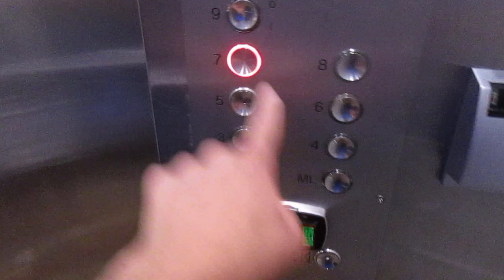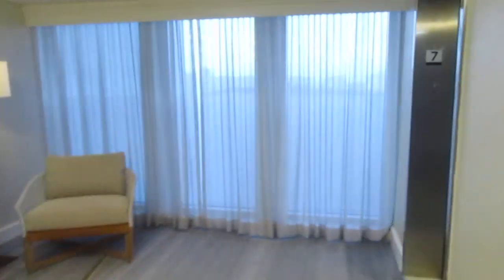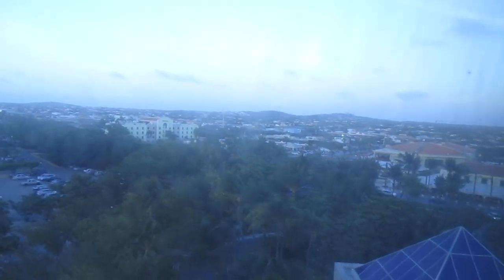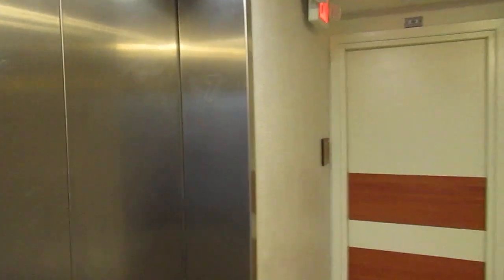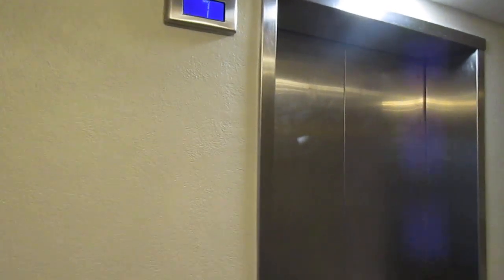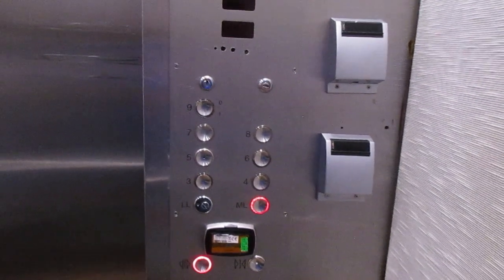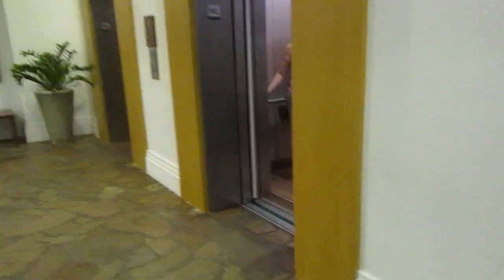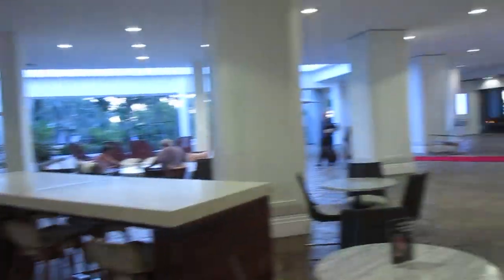Otis Traction Tower Elevators at The Hilton Hotel - Noord, Aruba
Recorded 8/23/2018: These were rather interesting! Obviously they were modernized at some point and the door operator sounds like an original Series 1 operator.